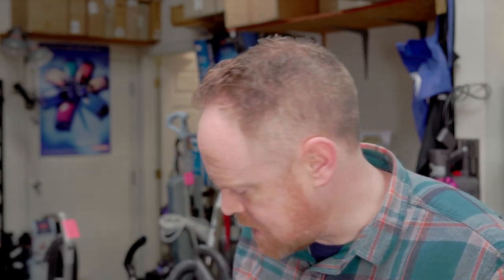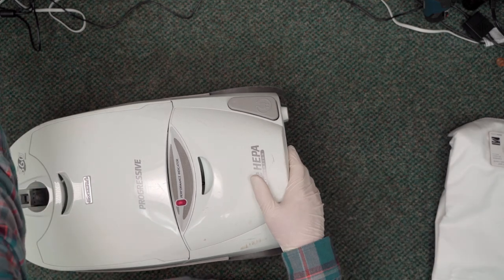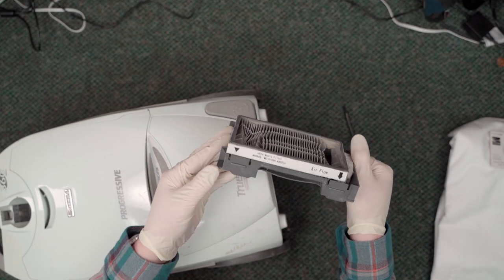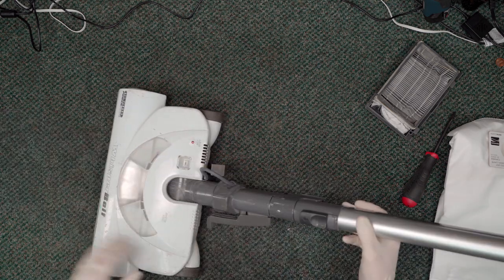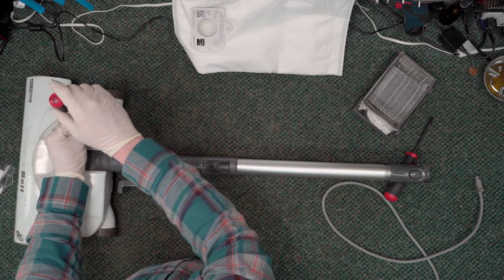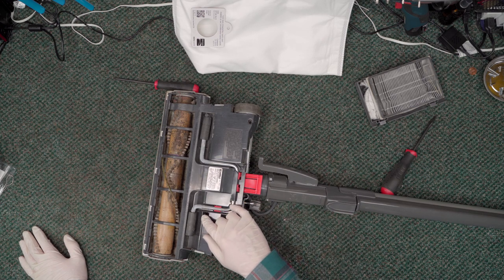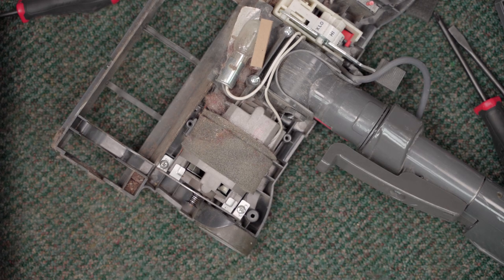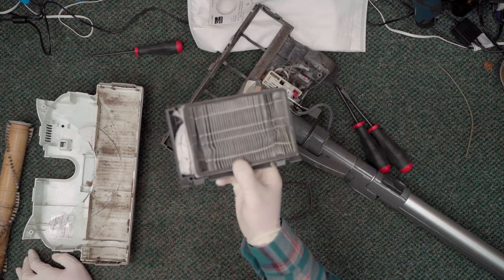Don't Vacuum Up Water! Kenmore Progressive Canister 21514 Water Damage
Sometimes it's on purpose. Sometimes it's on accident. Sometimes it's your kid. Sometimes it's your housekeeper. The important thing to remember is don't vacuum up water! Today we look at at Kenmore Progressive Canister 21514 with water damage... from stem to stern!

House of Vacuums is Lynchburg's exclusive multi-line vacuum dealer. We sell the finest vacuums in the world and repair the rest! We are conveniently located on Old Forest Road in beautiful Lynchburg, VA. We love helping find the right vac and giving the best price!

Table of Contents:
0:00 - Intro & Testing
1:00 - Checking Canister and Filters
2:50 - Testing Power Nozzle
4:40 - Disassemble Power Nozzle
6:00 - Assessing Water Damage and Needed Repair
8:15 - Rough Estimate & Weighing Value Of Machine
9:46 - Conclusion

//Title\\
//Tags\\
Kenmore Progressive Canister 21514
Kenmore Progressive Vacuum Water
Kenmore Progressive Canister Burning Smell